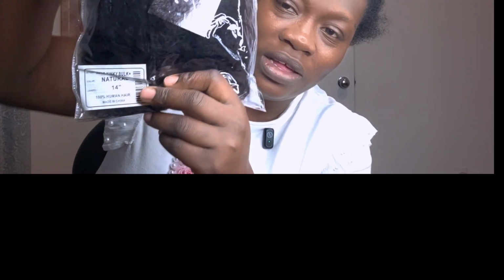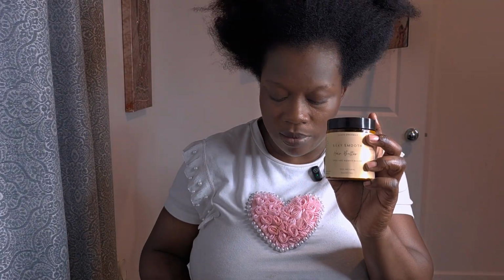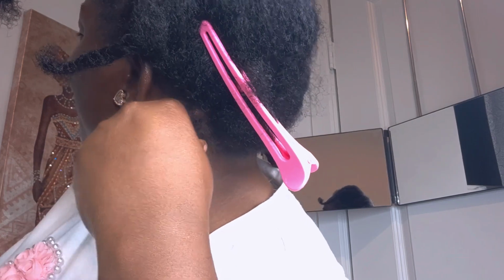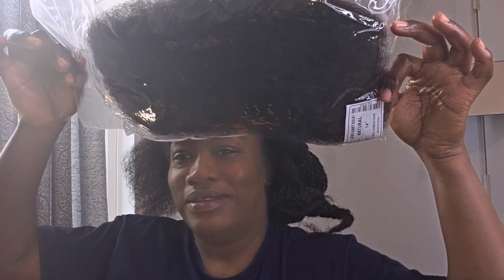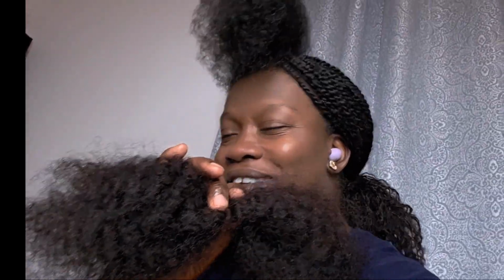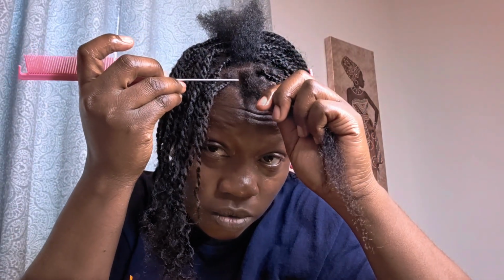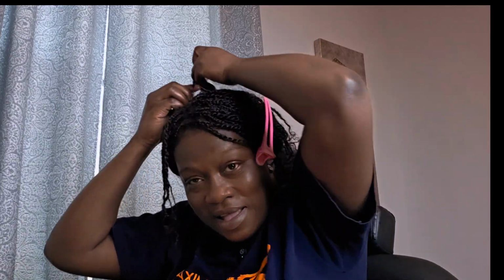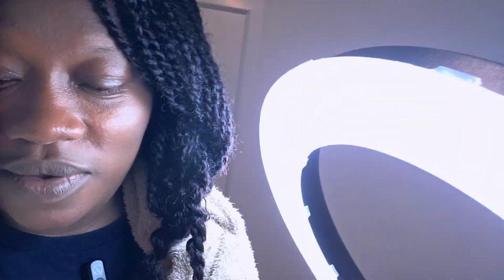Chit-chat with me while I do my natural mini twist.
Hello fam! Long time no vlog. Life had been lifeing but we are surviving. In this video, I did my hair and decided to talk about a sensitive topic that concerns all mothers while I did my hair. Watch the video to find out.

Link to the bulk hair:
I just found this on AliExpress: $39.30 | Afro Kinky Bulk Hair for Braiding Hair Extensions – Rebecca Lightweight, Natural Colors for African Braids and Casual Wear QVR